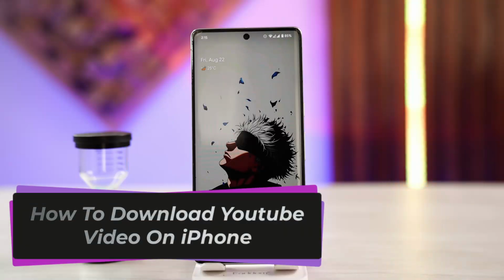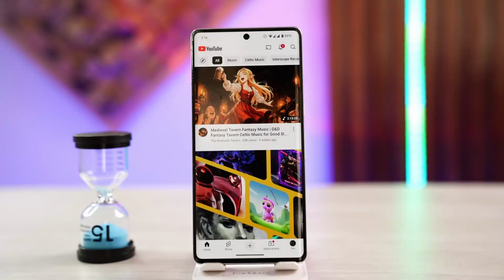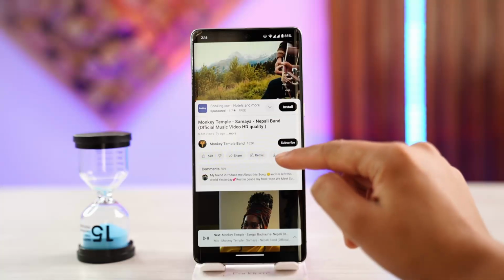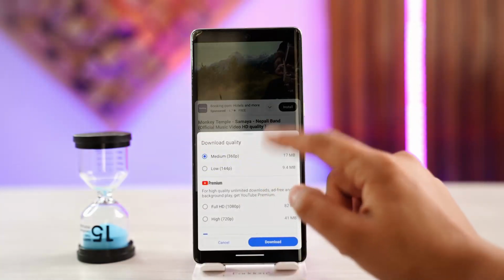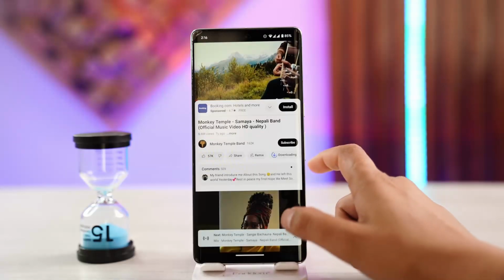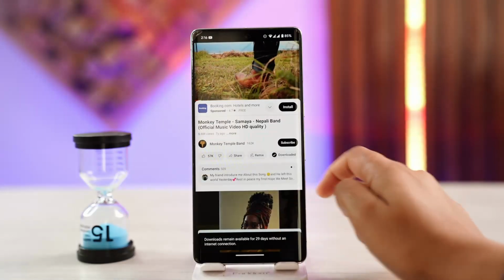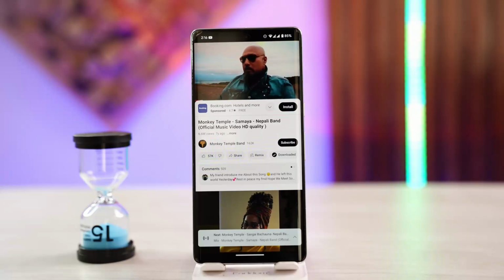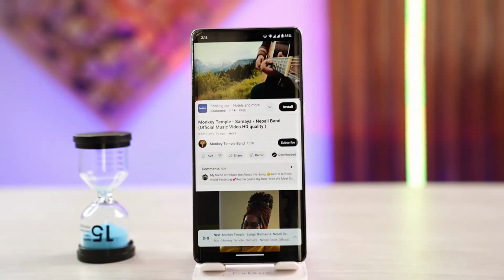How To Download YouTube Video In iPhone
Downloading YouTube videos directly to your iPhone can be done through the official YouTube app, as long as you're using it within the guidelines provided by YouTube. This tutorial explains how to use the built-in download feature available to users with a YouTube Premium subscription. Although the video was demonstrated on an Android device, the steps are identical on iPhones using the YouTube app.

To get started, ensure that the YouTube app is installed and updated on your iPhone. You can download or update the app from the App Store After launching the app, locate the video you want to download. Tap on the video to open it, then look for the 'Download' button just below the video player. Tap it, choose your preferred video quality (such as 360p, 720p, etc.), and then confirm the download.

The video will begin downloading and will be available for offline viewing in the 'Library' tab under the 'Downloads' section. Keep in mind that this feature is only available to YouTube Premium subscribers.

YouTube Premium offers additional benefits, including ad-free viewing, background playback, and access to YouTube Music.

Timestamps:
0:00 Introduction
0:20 Locating and opening the video
0:49 Downloading and selecting video quality
1:07 Conclusion